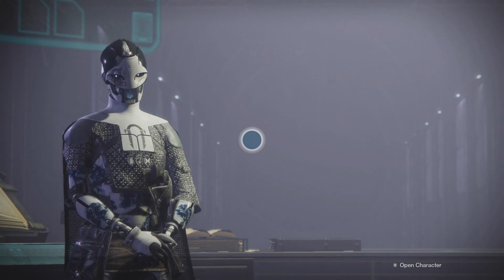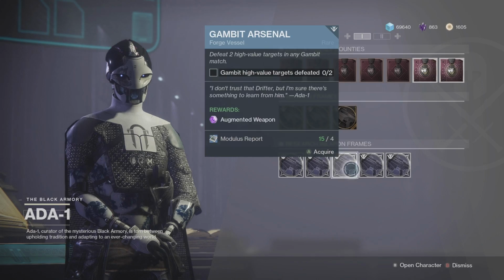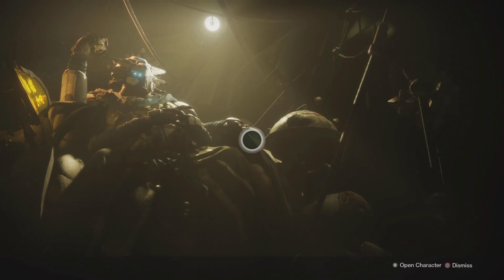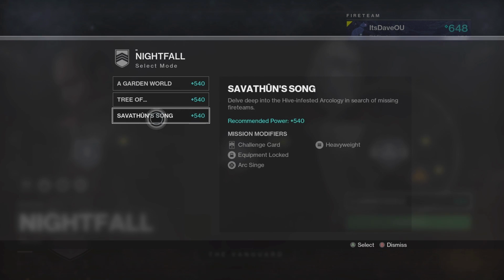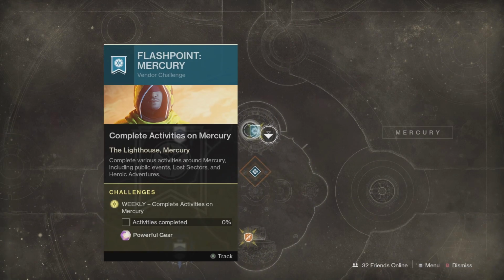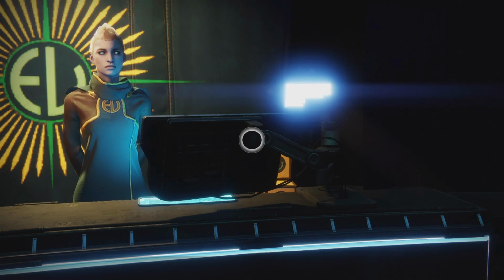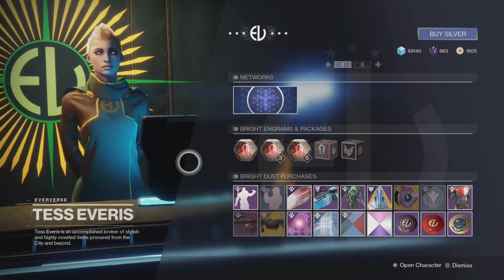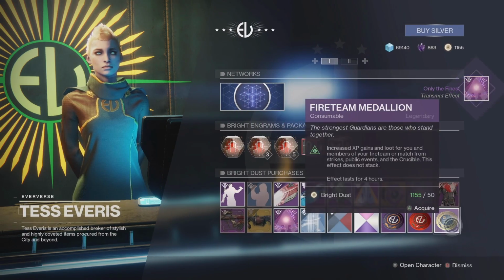Destiny 2: Weekly Reset (January 8th) - Niobe Labs Puzzle is LIVE, New Frames & more! (Black Armory)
Destiny 2: Black Armory - Weekly Reset Guide for January 8th // The Niobe Labs Puzzle went live and everyone is searching on how to complete the Mysterious Box Quest, plus new Challenges are here!